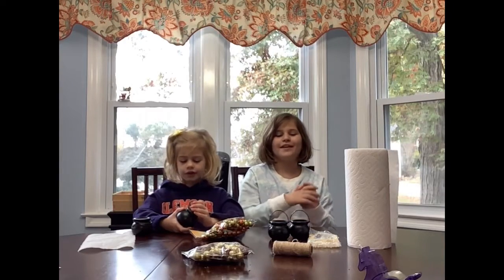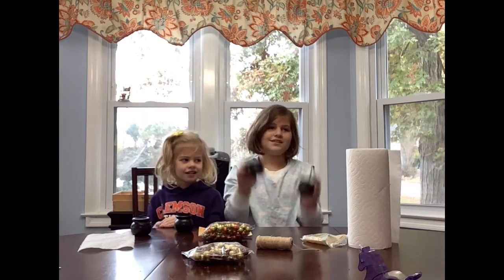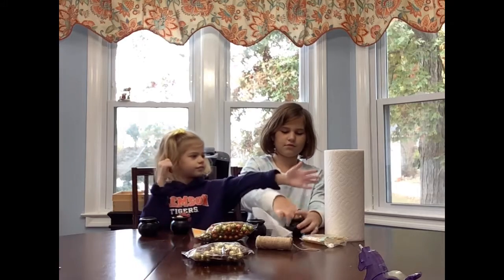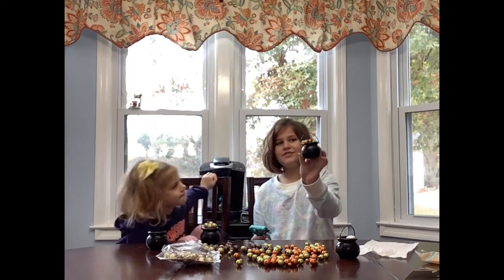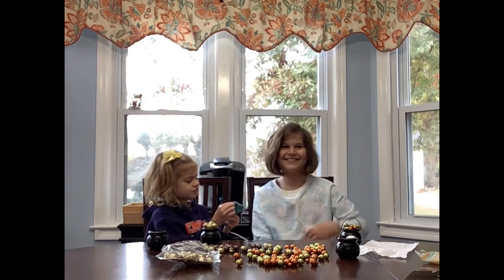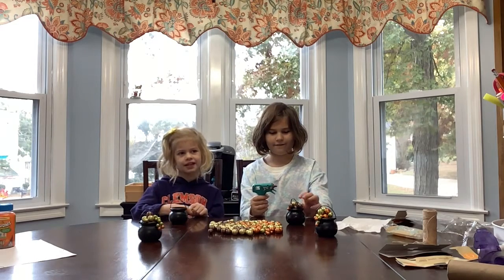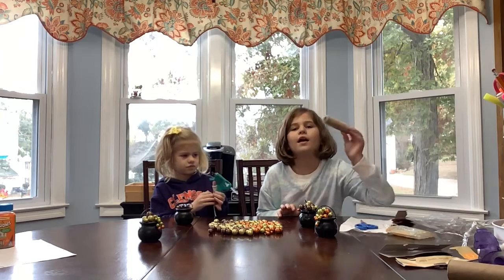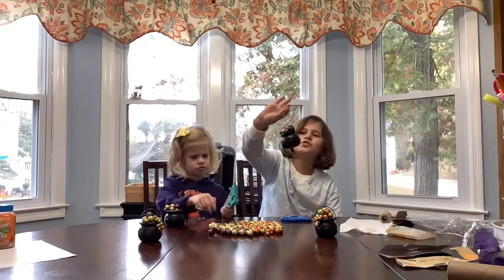Harry Potter Bubbling Caudron Ornament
NK and Baby Watermelon are making ornaments for a Harry Potter Christmas Tree. Today they made Miniature Bubbling Cauldrons.